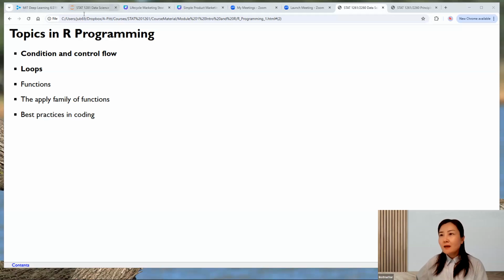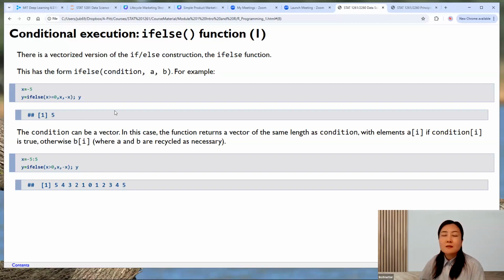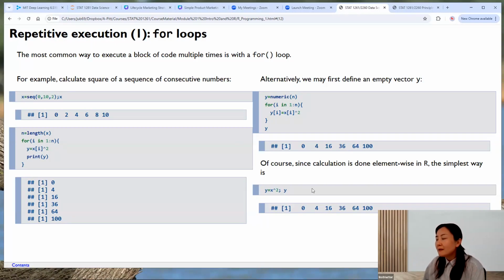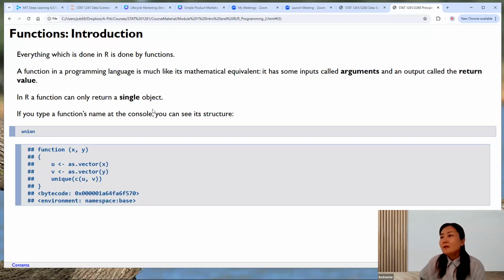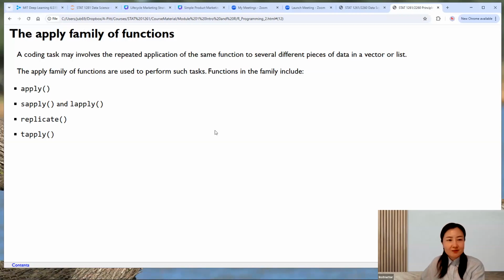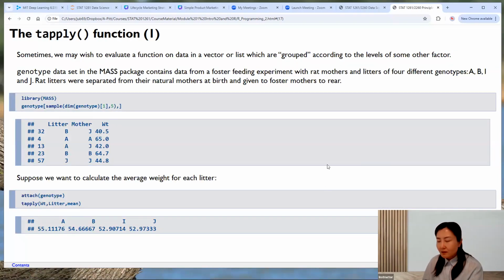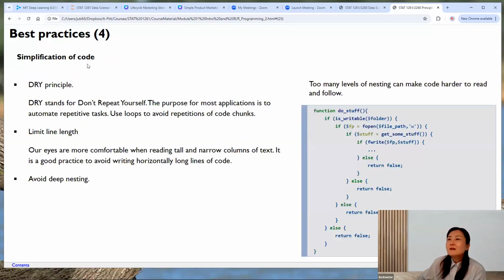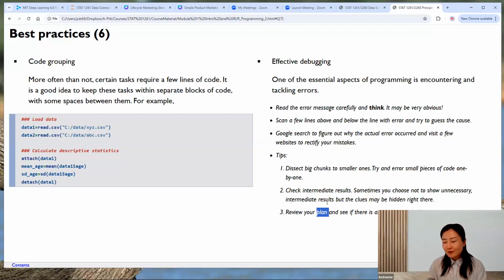R Basic Programming | Data Science with R | Lect. 3